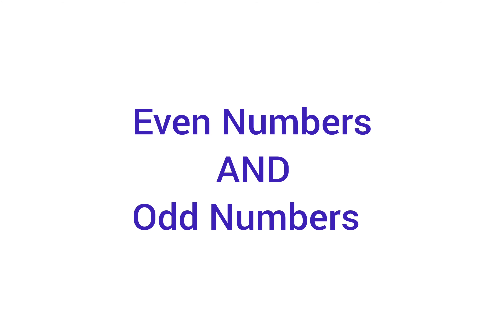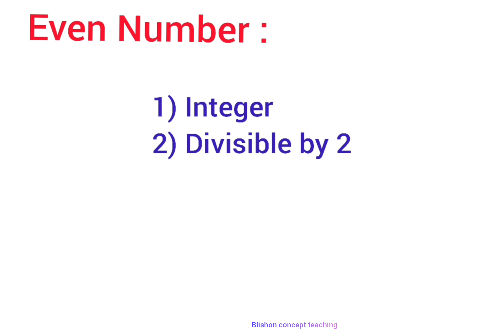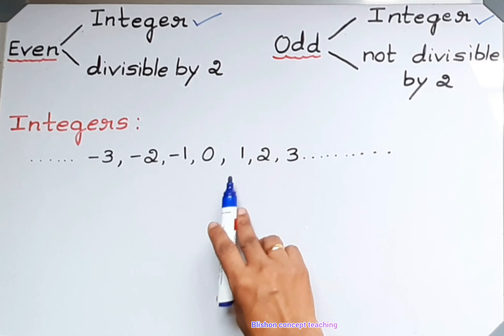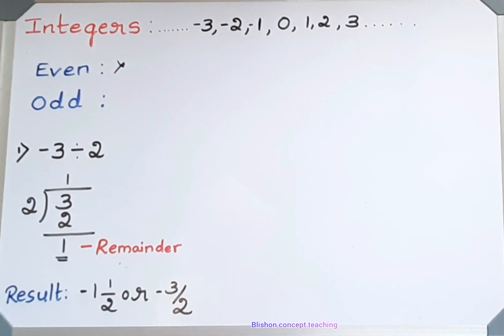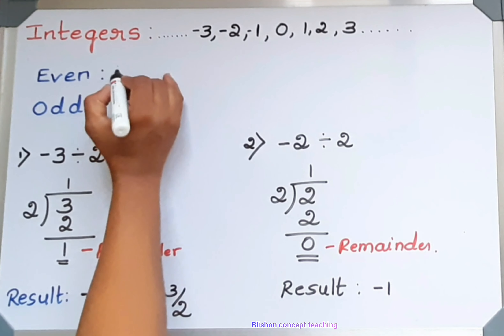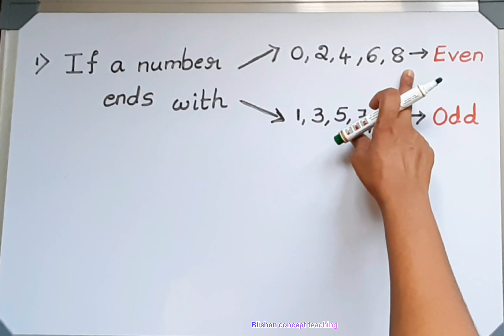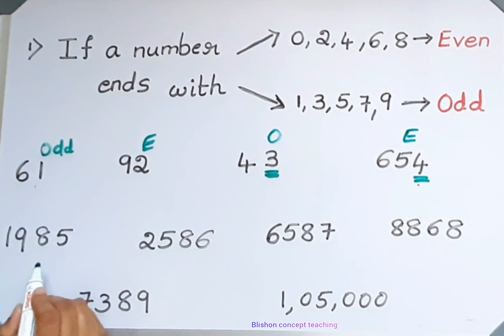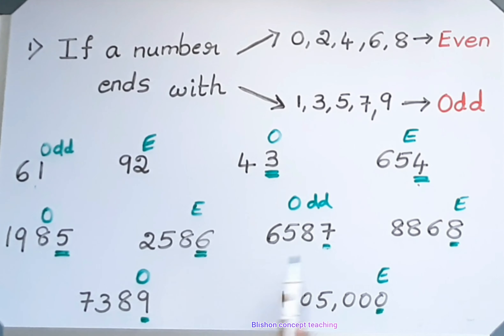Concept 14: Even Numbers And Odd Numbers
Even Number and Odd Number.A clear explanation is given between Even and Odd Number.
 The Things explained in this video are:
1 ) Definition of Even Number
2 ) Definition of Odd Number
3 ) Identifying Even Number
4 ) Identifying Odd Number

# educationalvideo